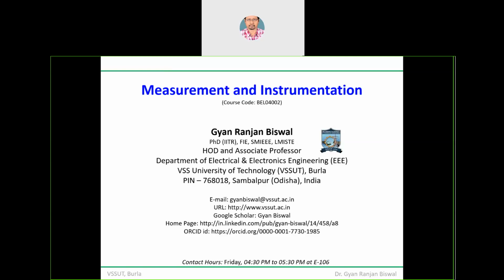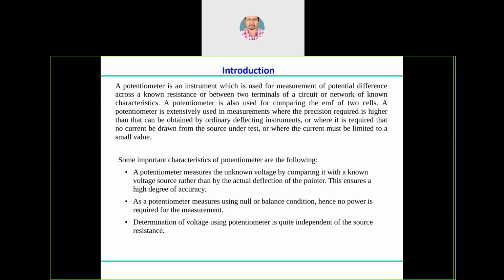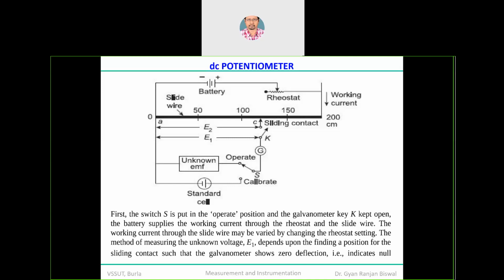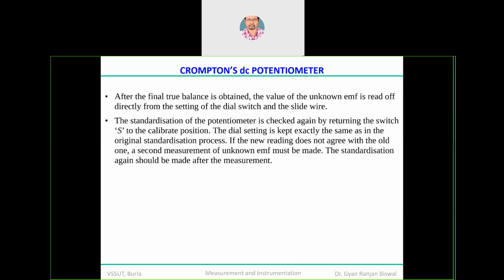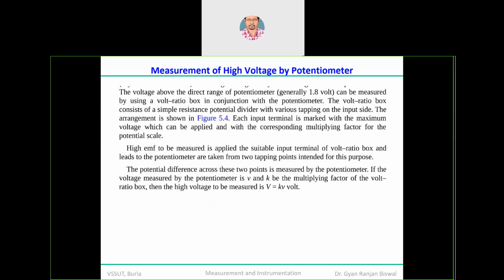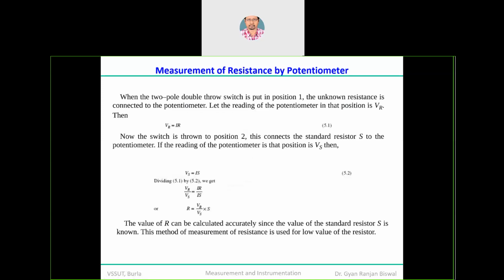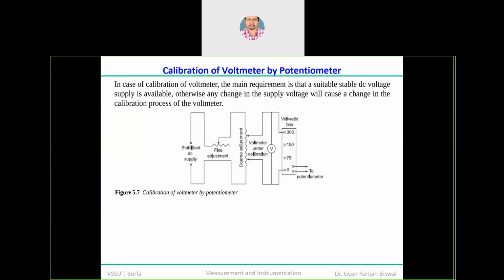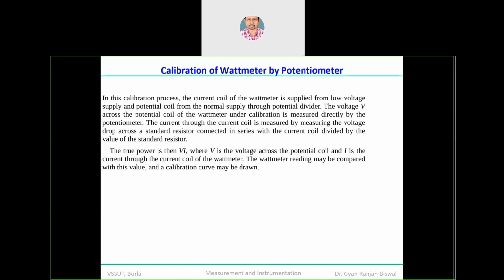Lecture 4c MI recorded using CISCO WebEx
Potentiometers: DC Potentiometer, Crompton potentiometer, construction, standardization, application. AC Potentiometer, Drysdale polar potentiometer; standardization, application.